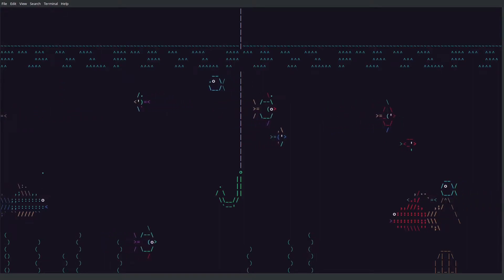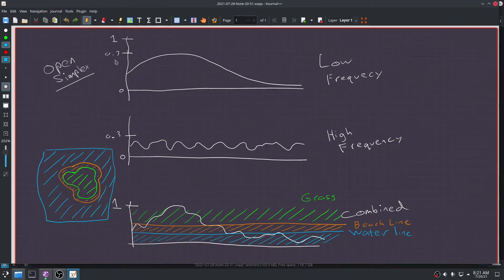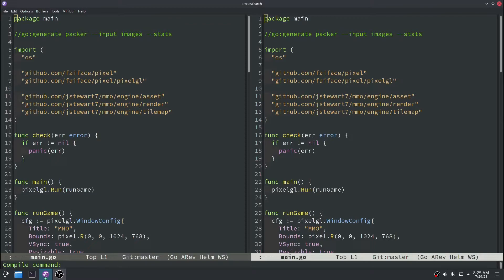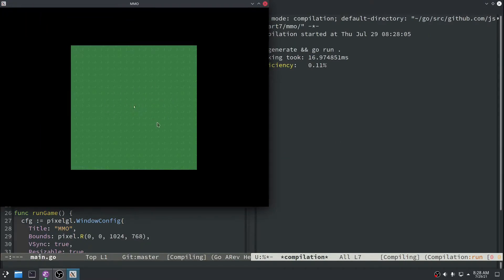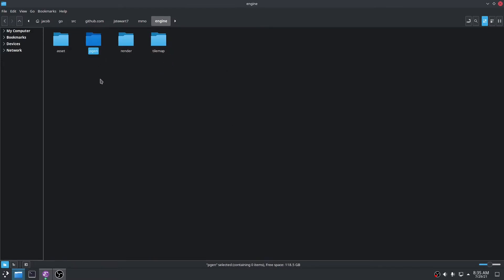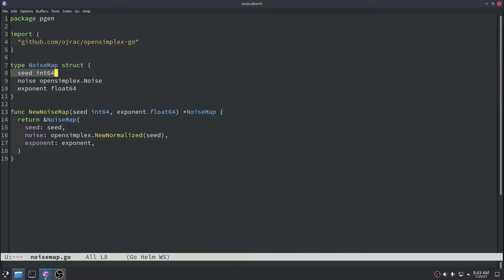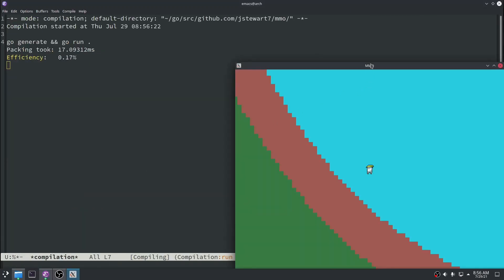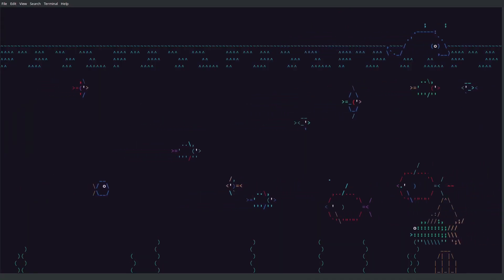[Making an MMO] Episode 6 - OpenSimplex Terrain Generation 1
Today's episode is about the basics of using OpenSimplex noise to generate a basic terrain for our game.

This tutorial series is about creating an MMO from (almost) scratch. We will be coding in Golang and we will use libraries where possible/appropriate. I will stay at a fairly high level for most things, but let me know if you want a more intensive study on any individual topic and I'll try to make an episode where possible.